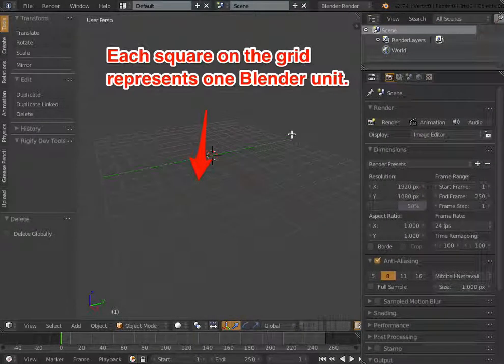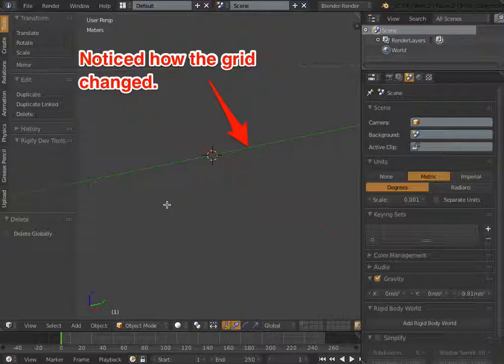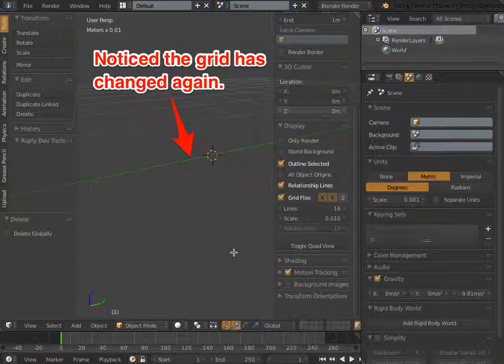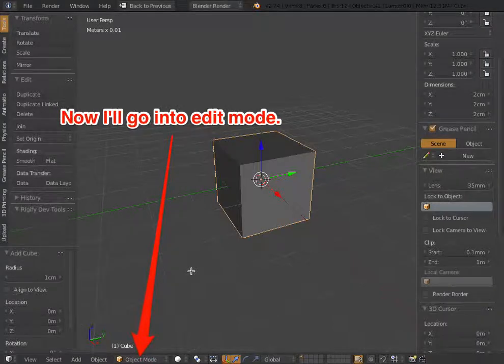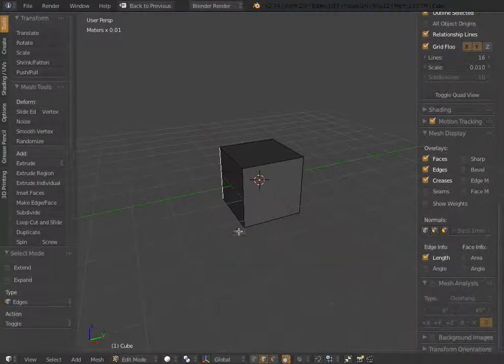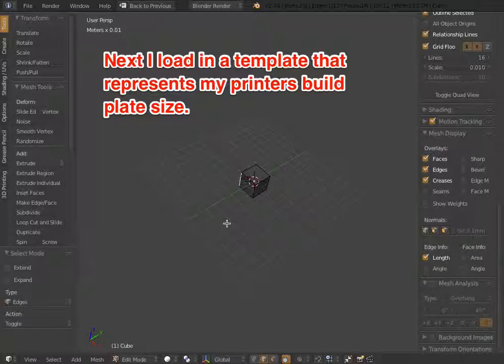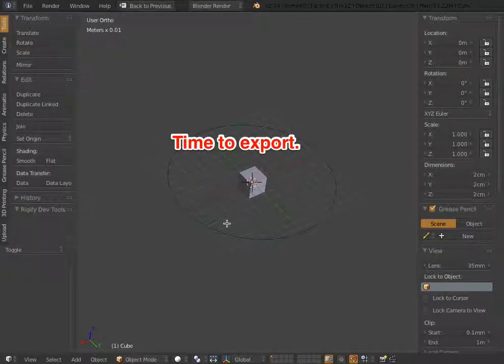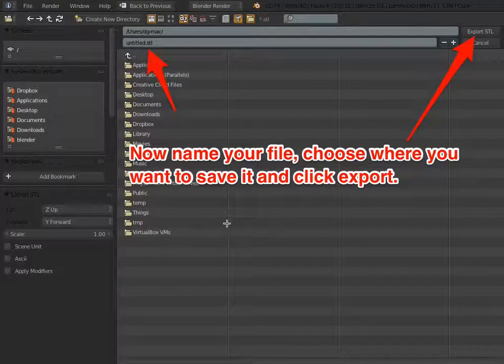Blender grid setup for 3D printing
I've been doing a lot of 3D printing lately and thought it would be helpful to share how I set Blender up.

This video specifically talks about the grid and getting it to show you real world metric values.